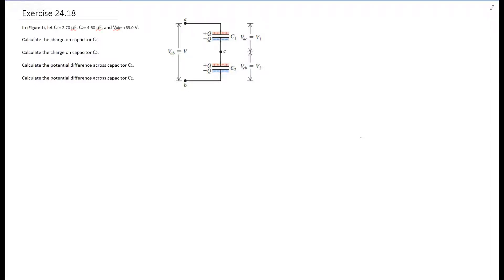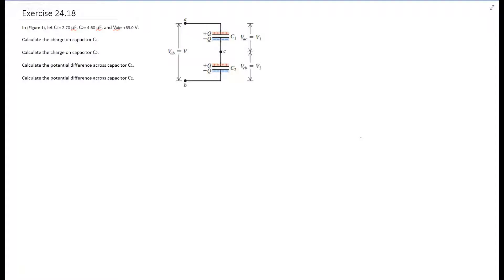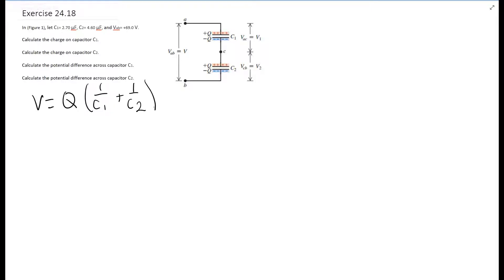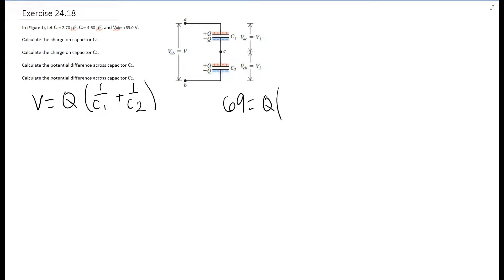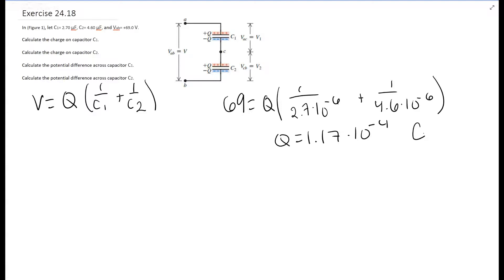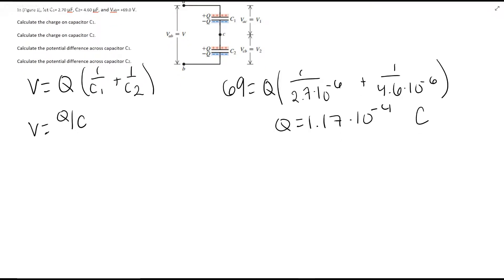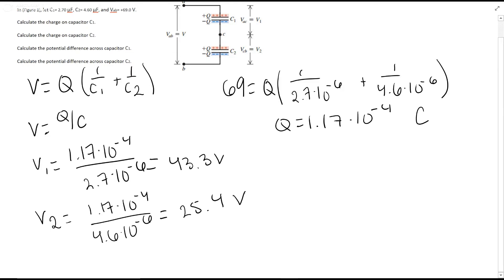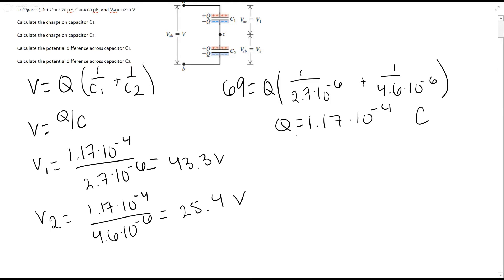In (Figure 1), let C1= 2.70 μF, C2= 4.60 μF, and Vab= +69.0 V. Calculate the charge on capacitor C1.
In (Figure 1), let C1= 2.70 μF, C2= 4.60 μF, and Vab= +69.0 V.

Calculate the charge on capacitor C1.

Calculate the charge on capacitor C2.

Calculate the potential difference across capacitor C1.

Calculate the potential difference across capacitor C2.